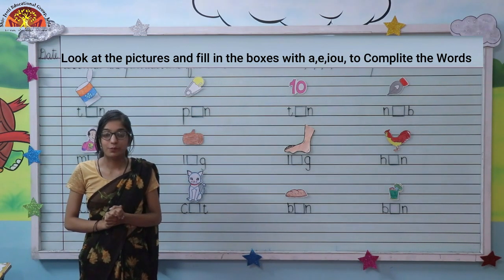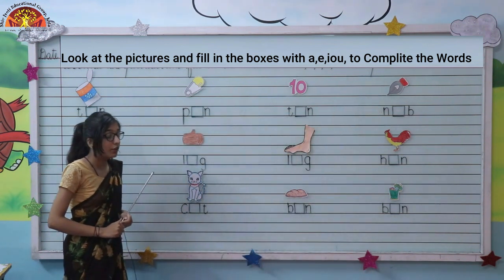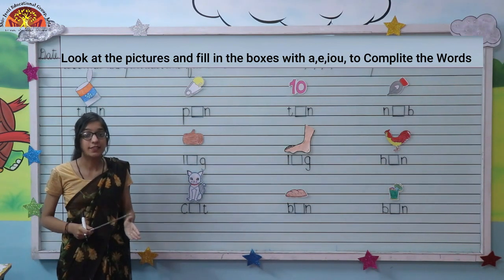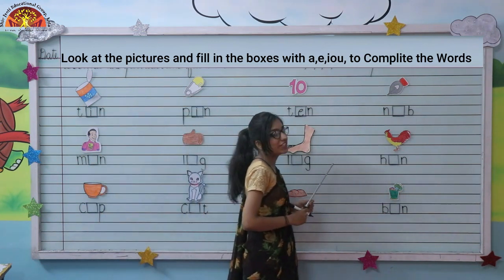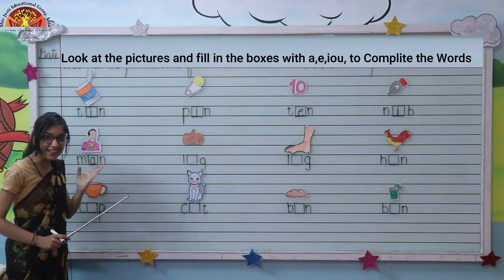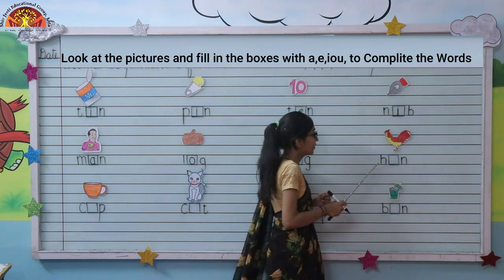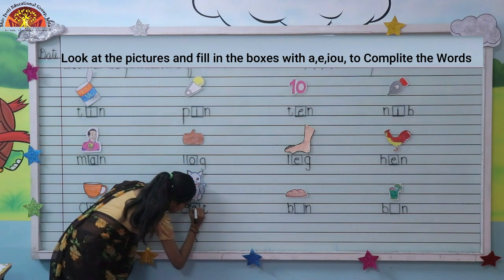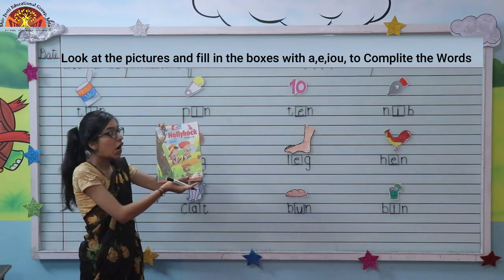Prep English Hollyhock Page 10